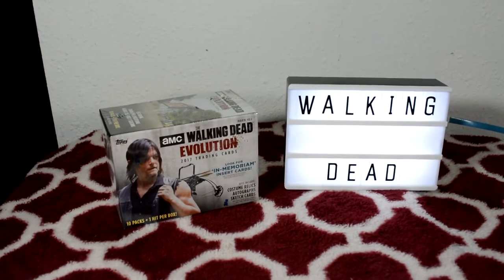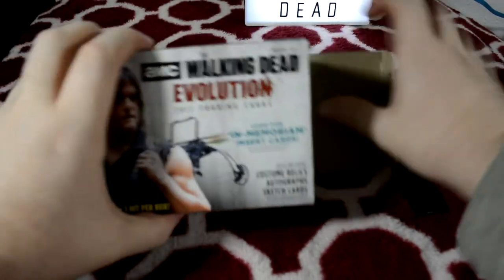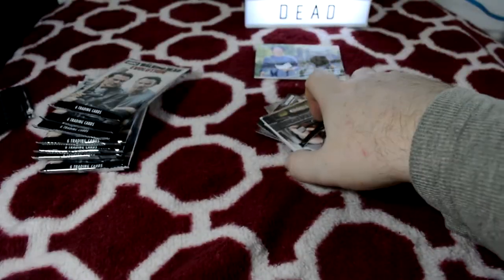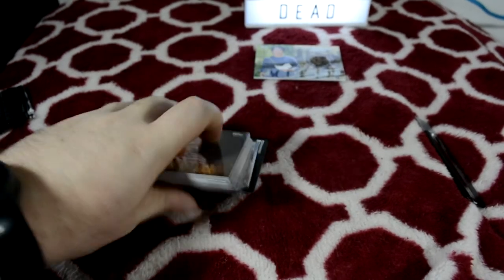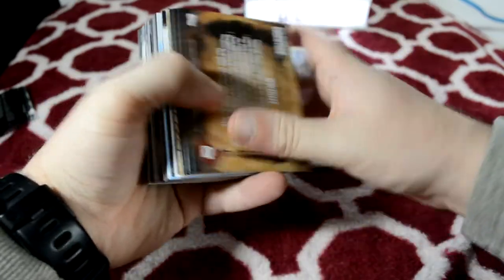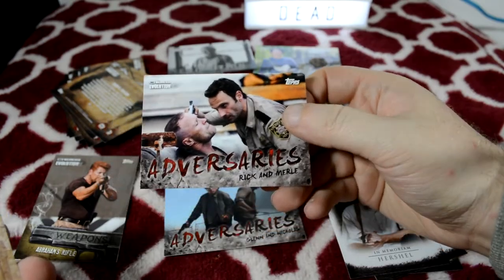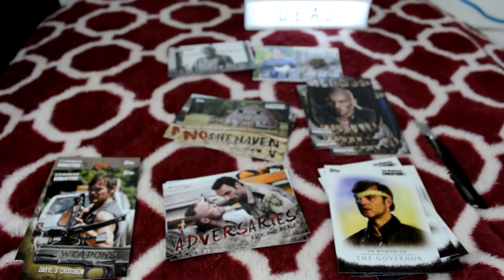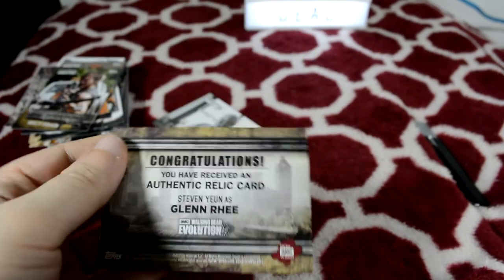Another Target Exclusive Topps AMC TWD Evolution Break - Decent Hit and a nice Short Print!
Opening my second Target exclusive AMC The Walking Dead Evolution box which includes a hit and possibly a short print card.

Music exert:
"Inspired"